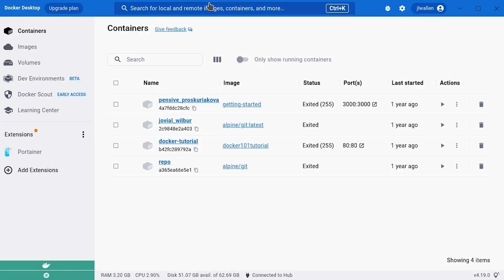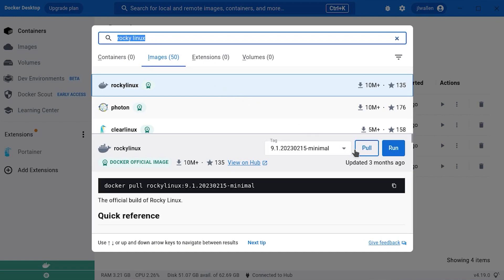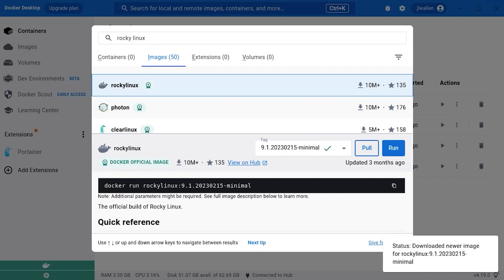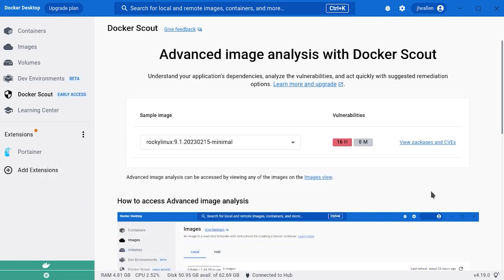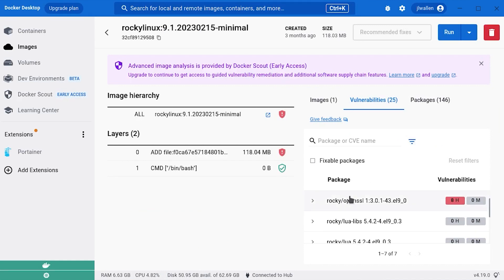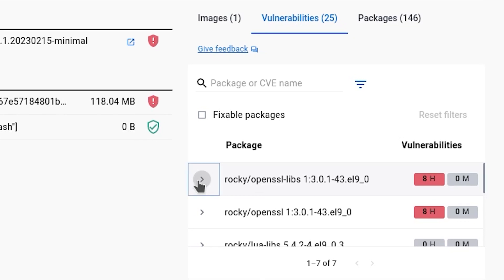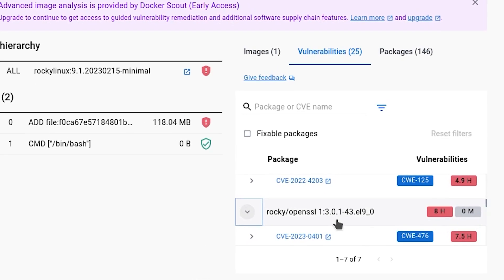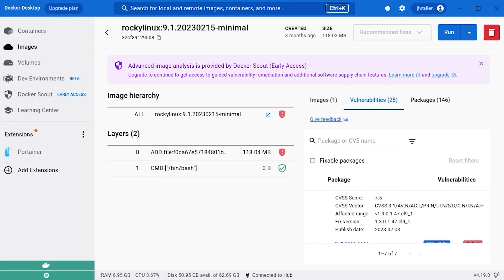How to Scan Container Images With Docker Scout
Jack Wallen shows you Docker Scout, a new Docker feature that makes it really easy to scan your local images for vulnerabilities as well as understand application dependencies.

Interested more in how to scan container images with Docker Scout?

EDITOR'S NOTE: This content was originally published 2023 on TechRepublic. This information may be outdated depending on time of viewing.

Footage courtesy of TechRepublic, Docker.
Song: Lullaby
Artist: Owl Nest

Written by: Jack Wallen
Hosted by: Jack Wallen
Edited by: Justin Fraction